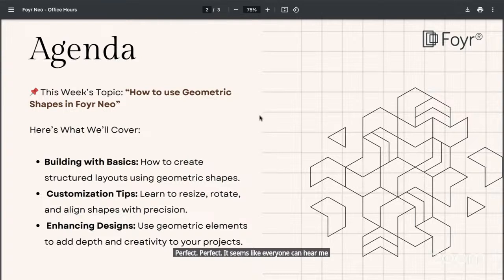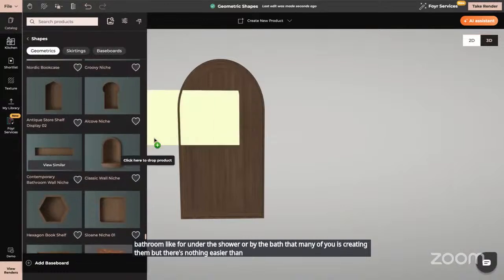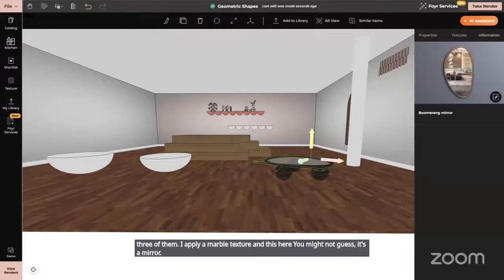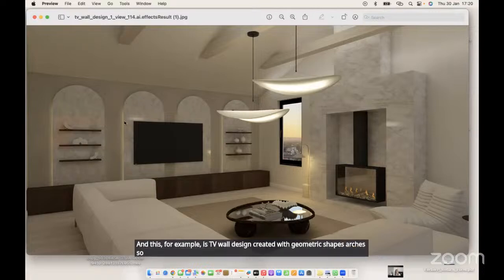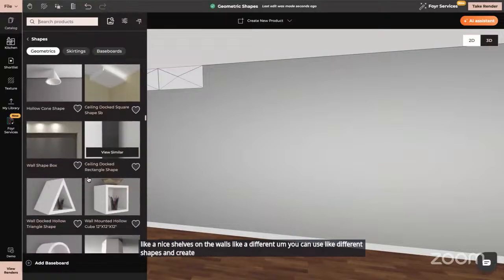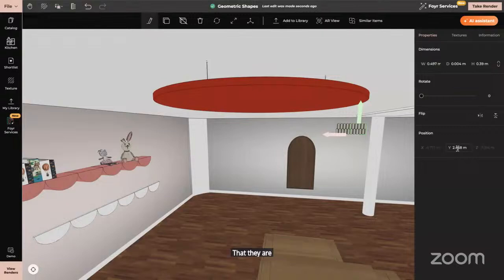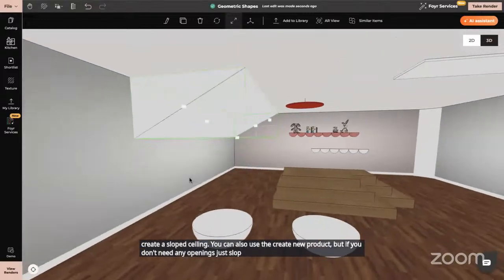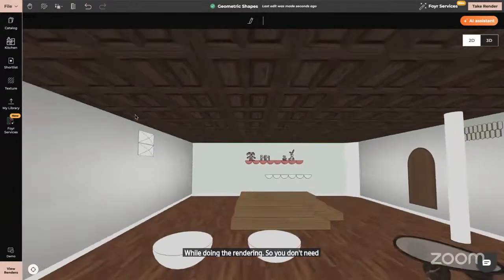🎙️ Episode 7 | Foyr Neo Office Hours | Live Q&A | How to use Geometric Shapes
This week, we’re covering Episode 7 of Neo Office Hours – Live Q&A, and it’s all about: “How to use Geometric Shapes in Foyr Neo?”

What You’ll Learn:
🔷 Building with Basics: How to create structured layouts using geometric shapes.
📏 Customization Tips: Learn to resize, rotate, and align shapes with precision.
🎨 Enhancing Designs: Use geometric elements to add depth and creativity to your projects.
⚡ Speed Up Your Workflow: Master time-saving tricks and shortcuts for faster designing.